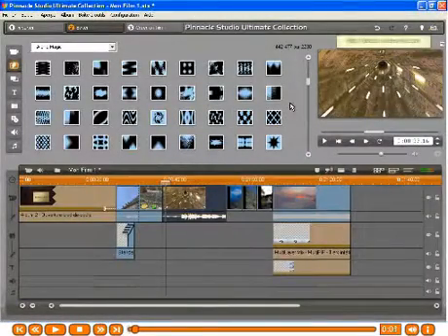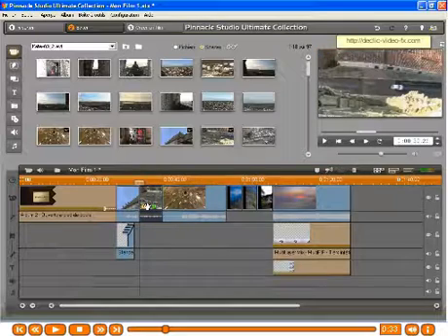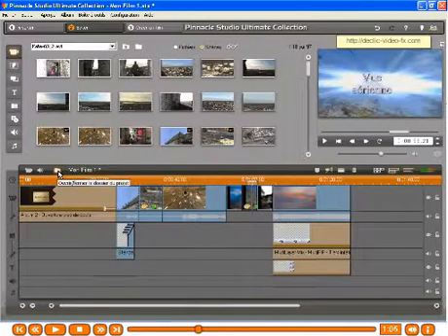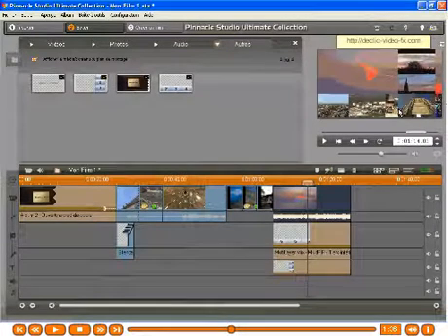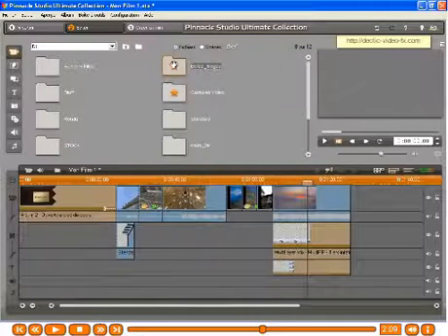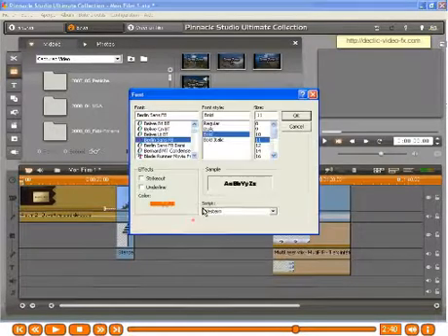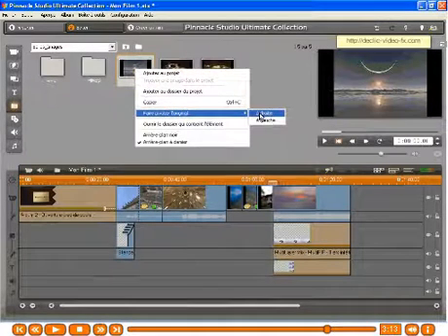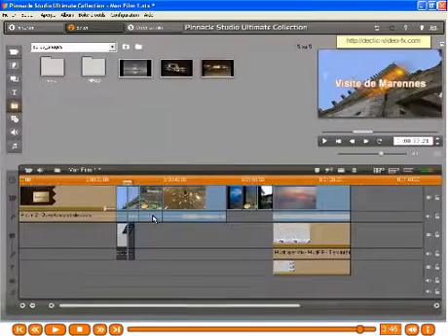Pinnacle Studio 14 and Pinnacle Studio 15: New features and overview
Demonstration of new features of Studio 14.
Studio 14 review